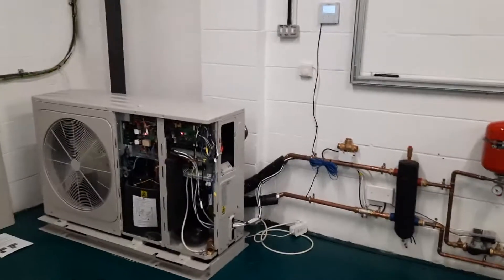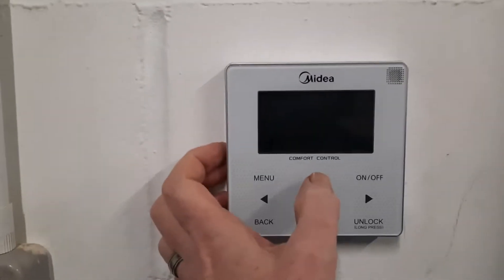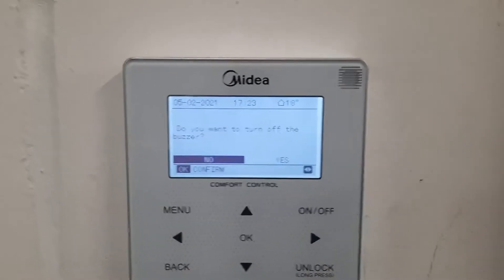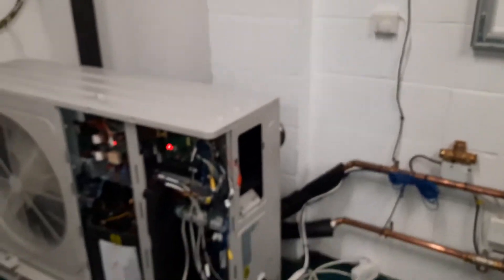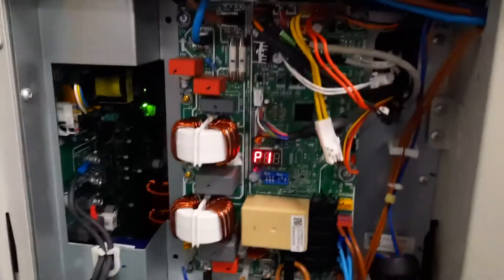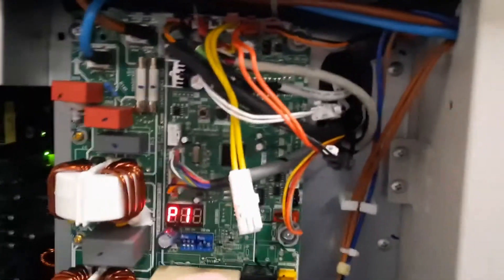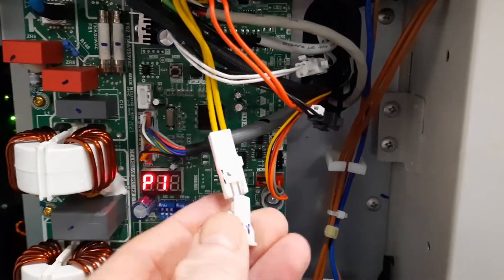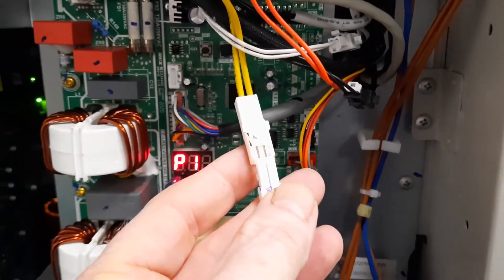Midea air source heat pump error P1